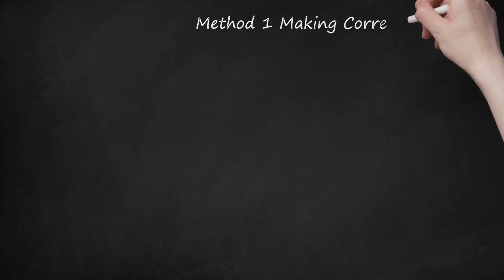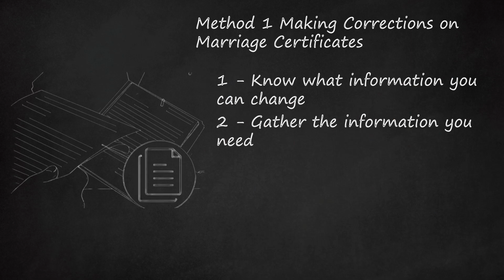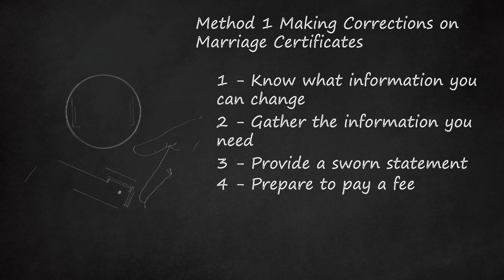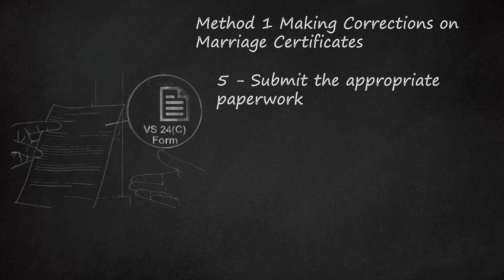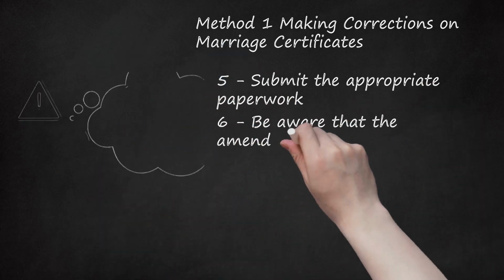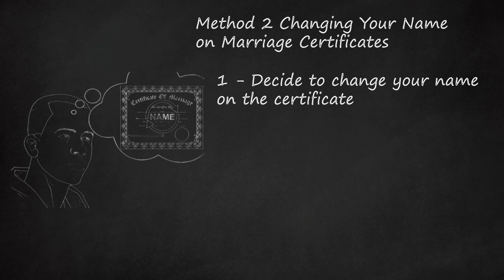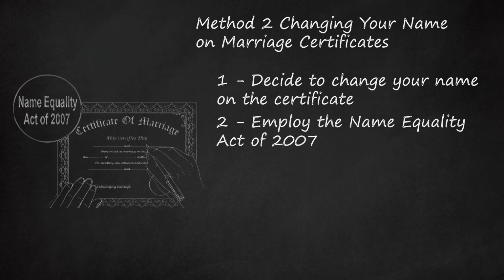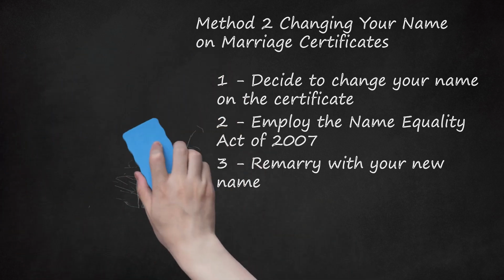Amending Marriage Certificates: How to Correct Errors and Change Names on Your Marriage Certificate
The video description explains how to amend a marriage certificate and make changes to it. The marriage certificate serves various purposes such as changing surnames, qualifying for spousal benefits, and meeting legal requirements. Errors on the certificate can be corrected through an amendment. Examples of errors include spelling and grammatical mistakes, as well as adding information to blank lines. Changes to the certificate can include altering names or adding/deleting names of either party. To amend the certificate, you need to gather the necessary information, provide a sworn statement, and be prepared to pay a fee. The required paperwork will vary depending on the location, so it's important to contact the local Clerk of Court for specific documentation requirements. It's important to note that the amendment won't replace the original document, and you will need to resubmit the amended certificate to relevant agencies. Additionally, if you want to change your name on the certificate, you can do so through an AKA process or by providing legal documentation of your name change.